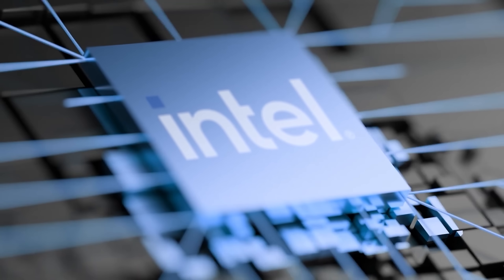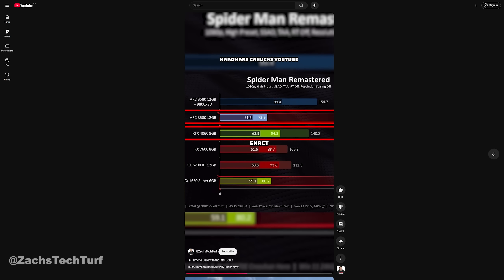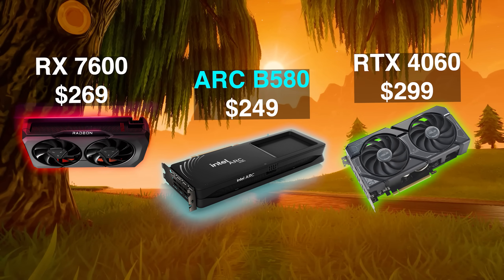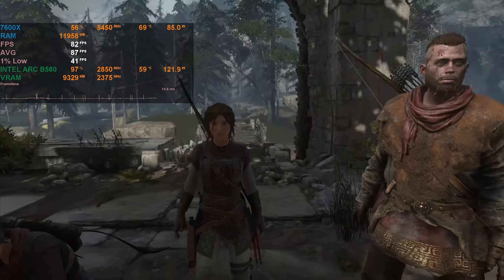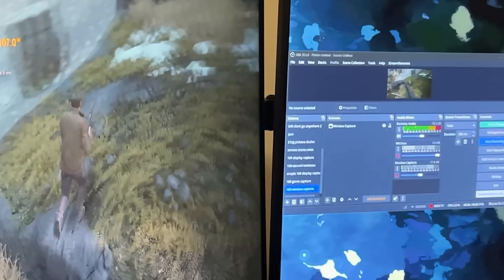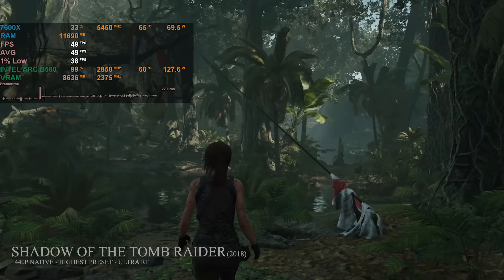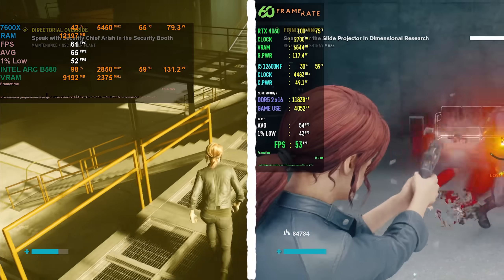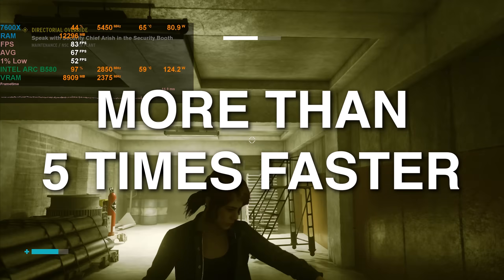I Bought Intel's Fastest GPU to See if It's Better Than NVIDIA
Today I bought Intel's fastest graphics card, the Intel ARC B580 12GB, to see if it's better than NVIDIA. They claim that it can do 1440p at 60+ FPS and ray tracing, so will Intel live up to their promises, or is this just another failed GPU launch?

MCSM OST

Specs:
GPU: XFX Speedster SWFT319 AMD Radeon RX 6900 XT
CPU: AMD Ryzen 7600X
RAM: Silicon Power 32GB 6000MHZ CL30 DDR5
Motherboard: Gigabyte B650 Eagle AX
SSD 1: TEAMGROUP MP33 2TB Gen 3
SSD 2: Western Digital PC SN810 1TB Gen 4

Written, recorded, and edited by me